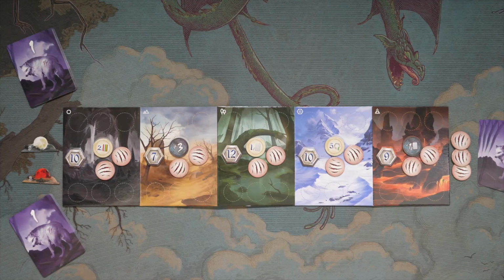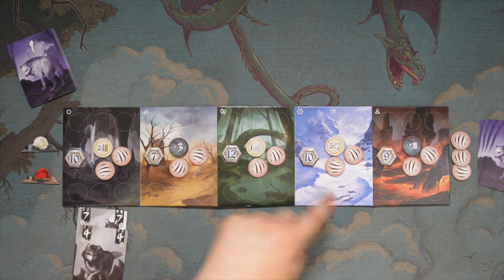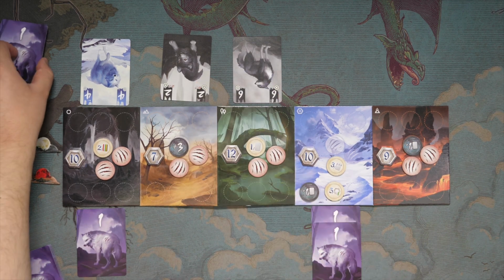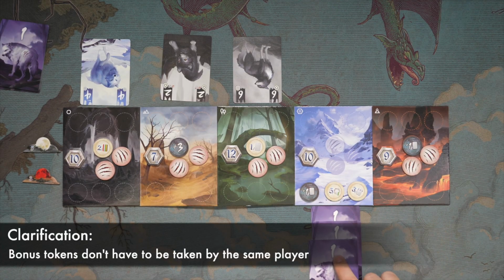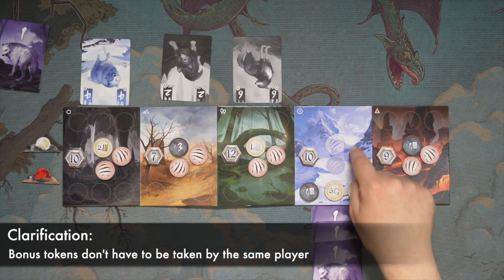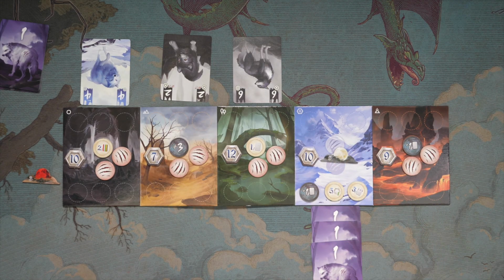Lone Wolves Review: You Can't Pluralize the Lone Ranger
Zee Garcia and Chris Yi take a look at Lone Wolves, a two-player trick taking game and lane-battler based on an earlier game titled Four Clans Conflict. How does this new version stack up?